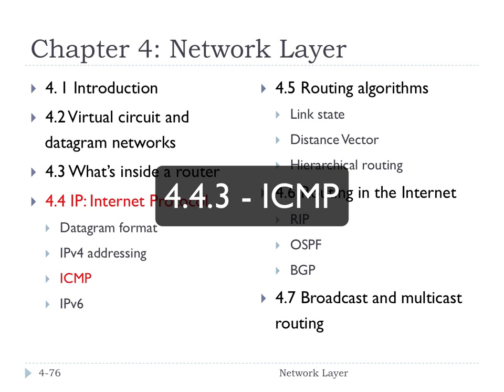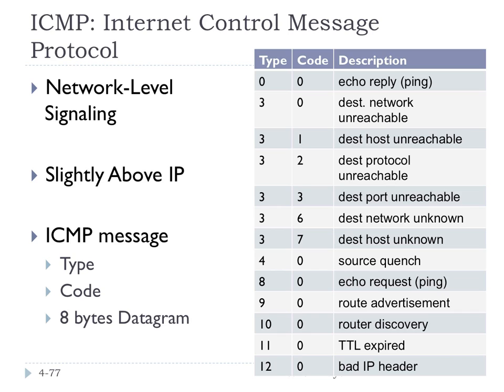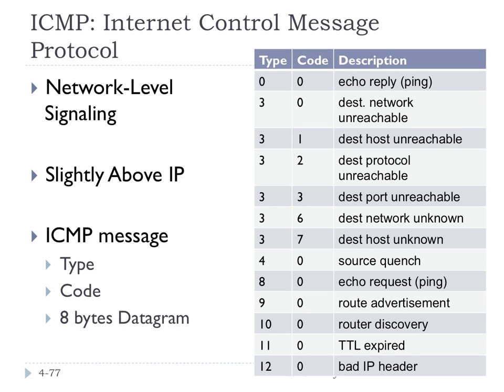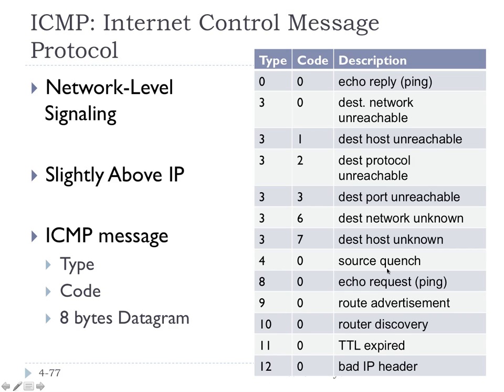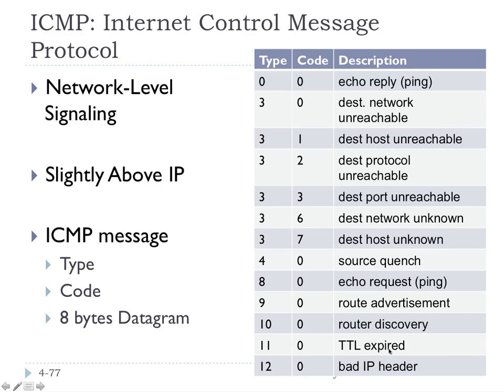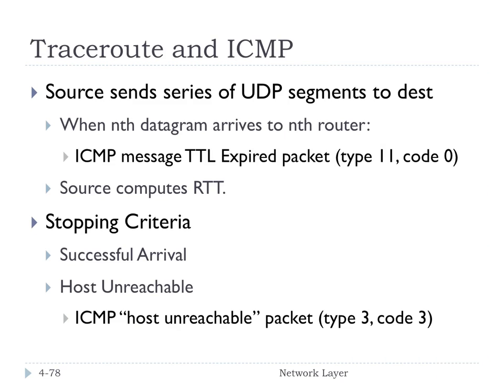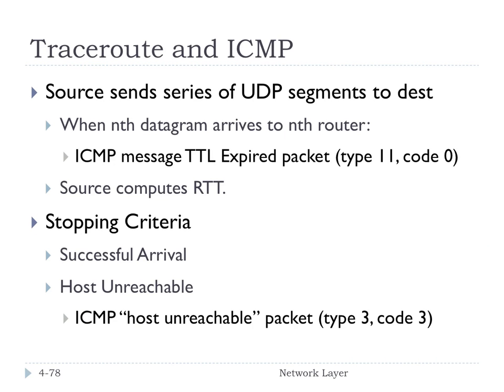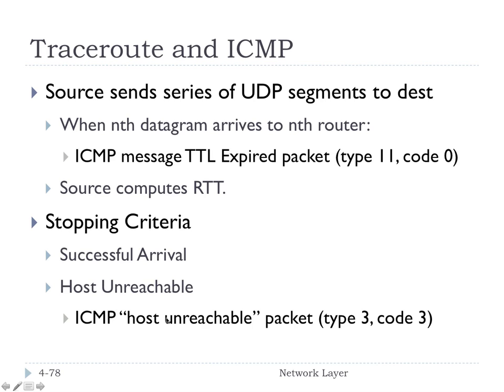4.4.3 - ICMP | FHU - Computer Networks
A brief introduction to ICMP, the internet control message protocol.